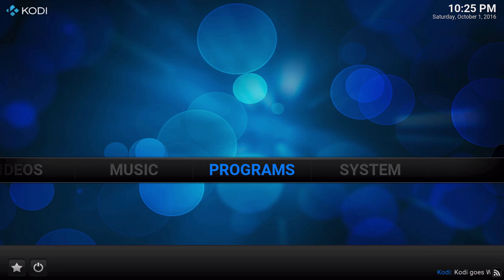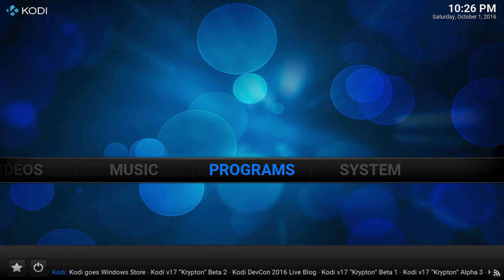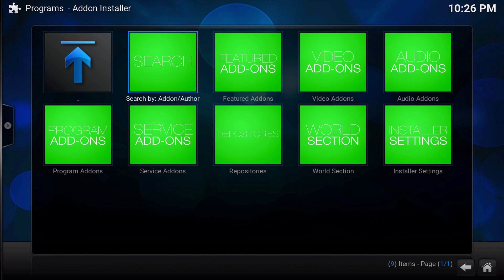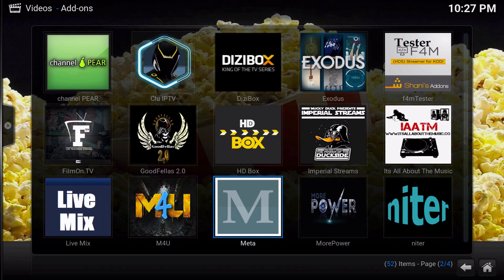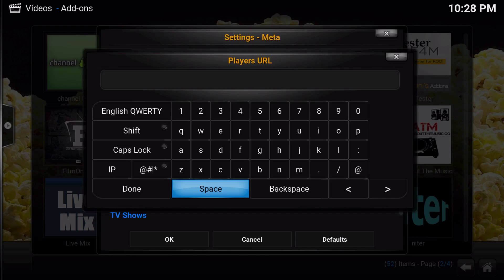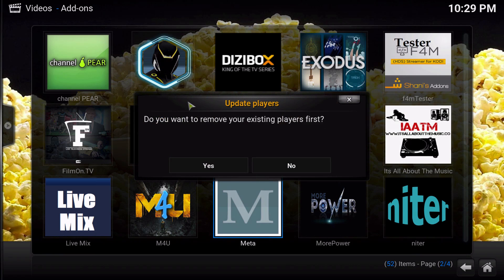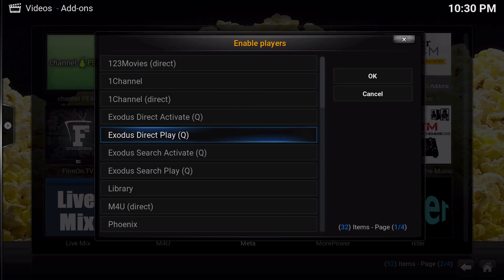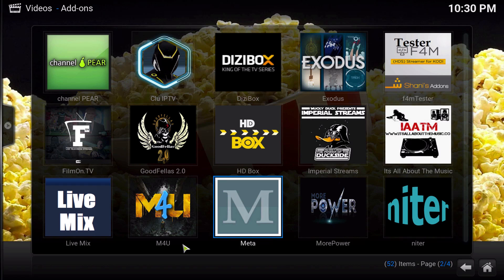HOW TO INSTALL META AND ENABLE ALL MOVIE, TV, AND LIVE PLAYERS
In this video I will show you the steps to complete the installation of Meta. Meta is an add-on much like Metaliq, which will let you search your entire Kodi database for movies, TV, and live content. In this video I'm going to be showing you the method of installation that finally allowd me to use this add-on correctly. What I mean is, if you are getting a blank box when trying to enable movies, TV shows, or alive players, this method will fix that!

Meta Info:
Method 1:

Alternatively, you can follow along with the installation process shown in the video by installing this repository:
and installing the Fusion add-on installer
These are the 2 URLs you will need:

Please Note:
Many of the add-ons I feature on this channel are third party add-ons. This means that in order to get proper support you should go directly to the developer with any questions.
For more in-depth help, please always remember to contact the developers. Always remember that the developers put in their time and hard work to give us a fluid kodi experience. Please remember to show support for your developers by donating whenever possible. If not within the above segments, developer info can be found below.